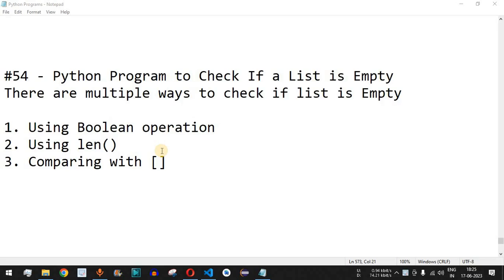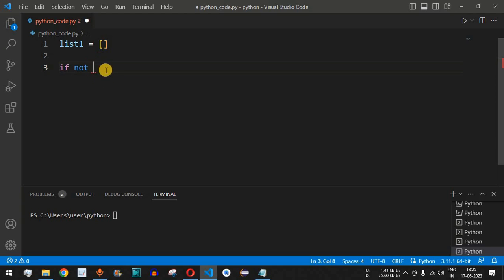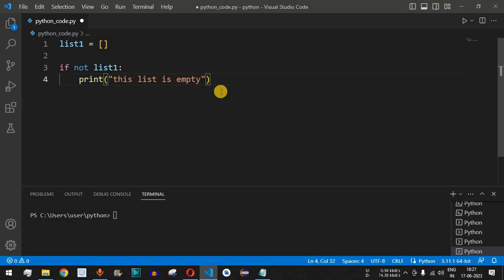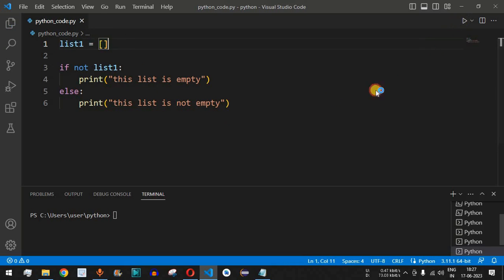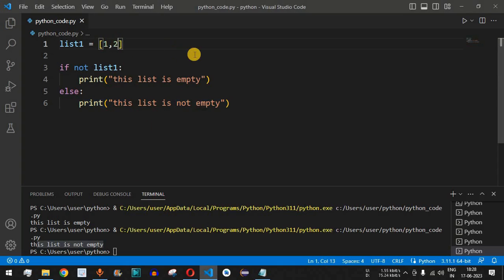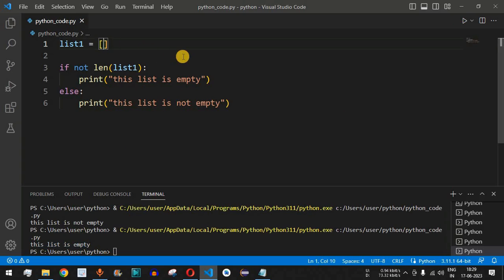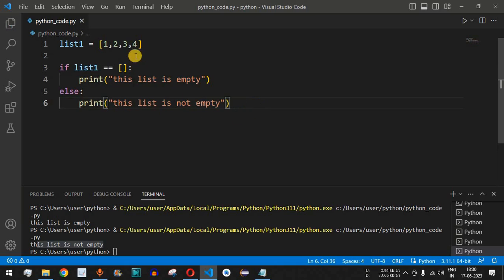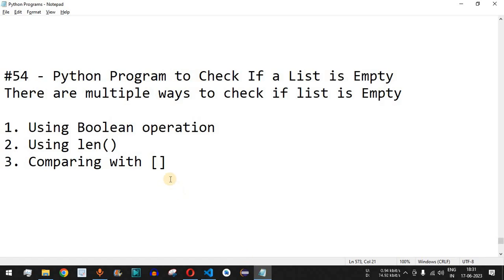Python Program #54 - Check If a List is Empty in Python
In this video by Programming for beginners we will see Python Program to Check If a List is Empty in Python for beginners series.

There are multiple ways to check if list is Empty

1. Using Boolean operation
2. Using len()
3. Comparing with []